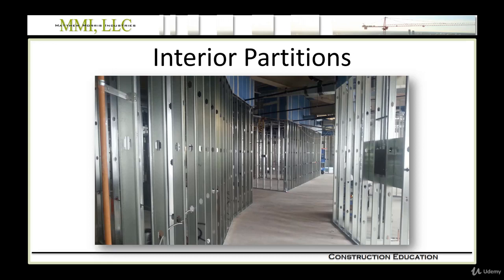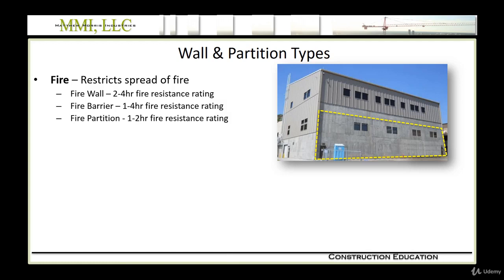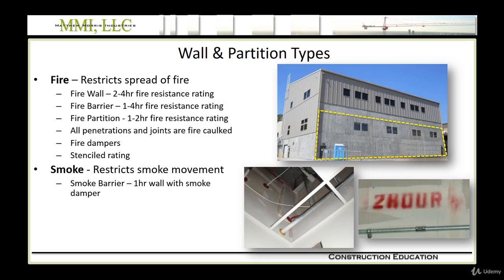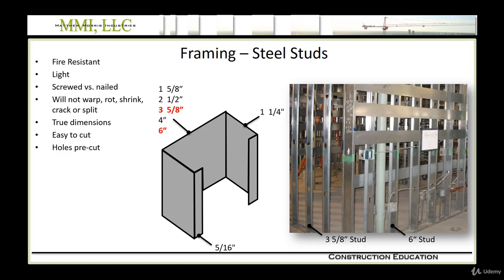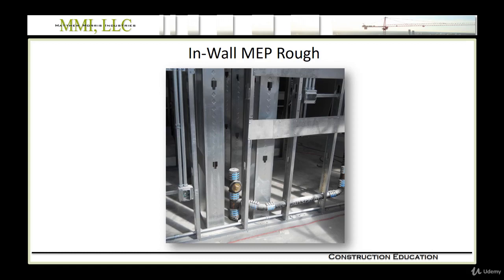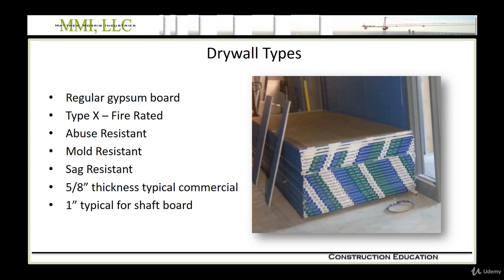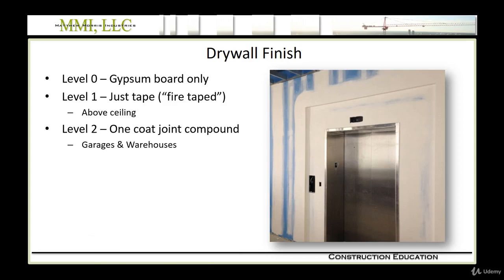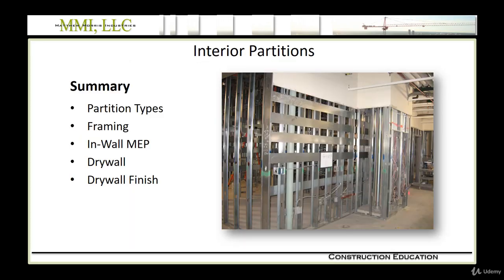4 Lesson 3